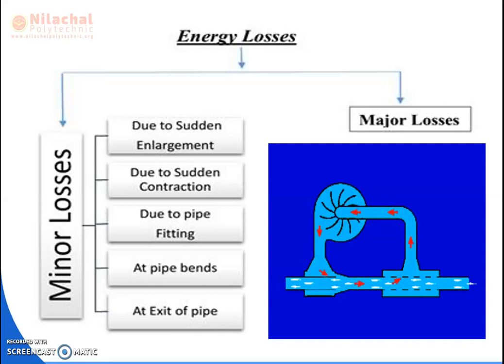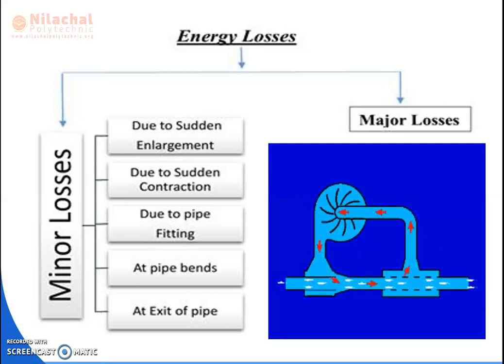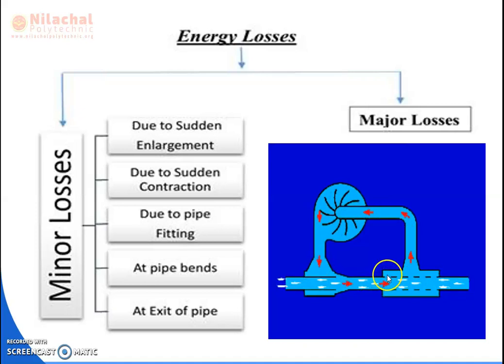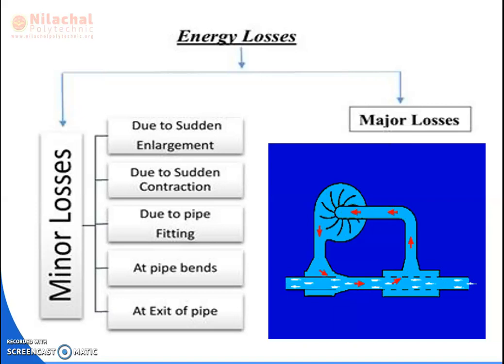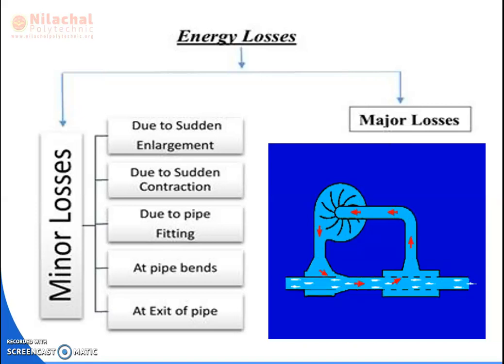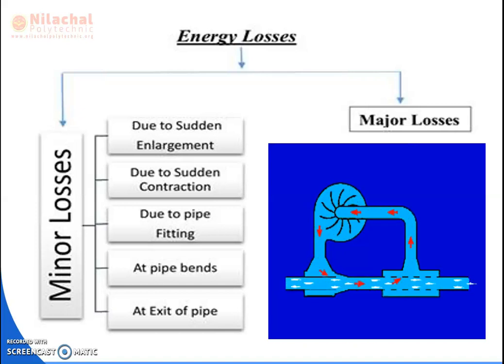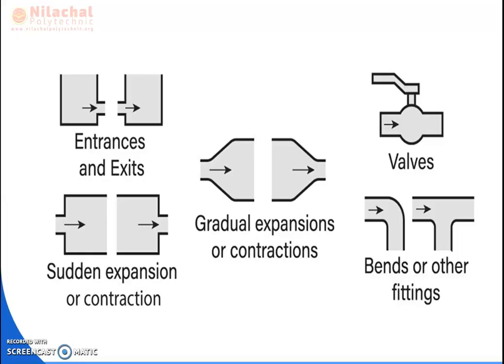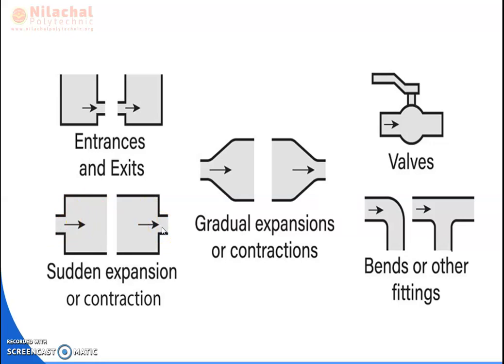4TH | MECH | FLUID MECHANICS | CH -6 | Loss of Energy in Pipe